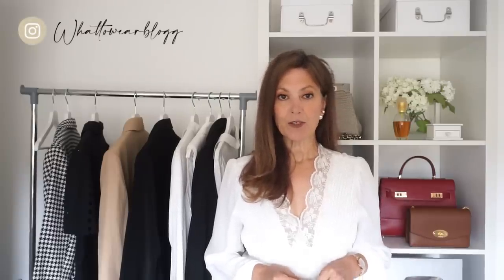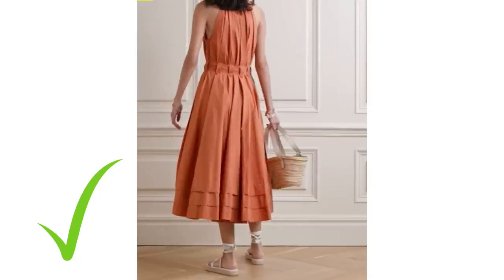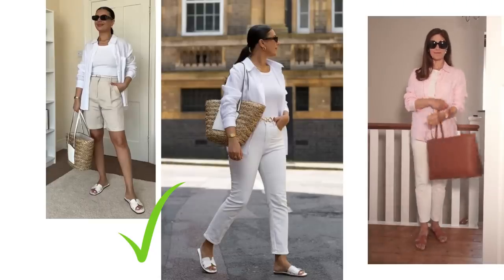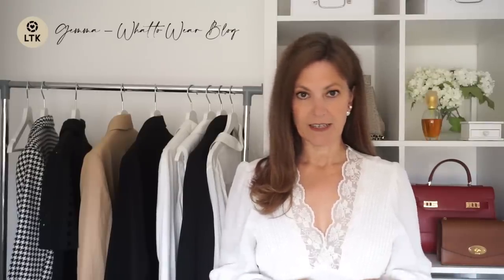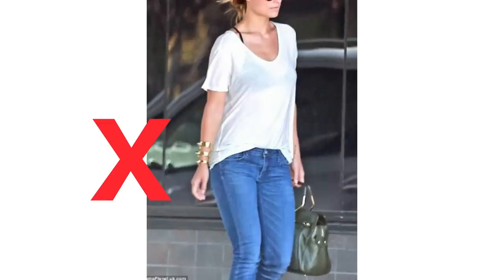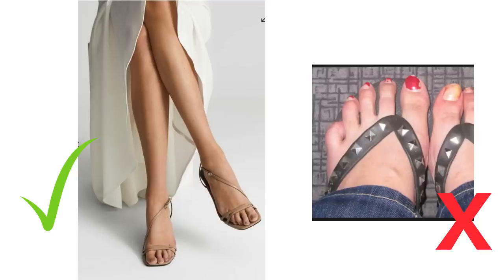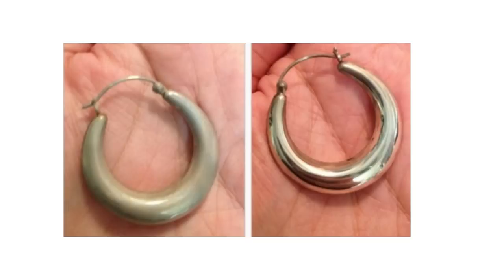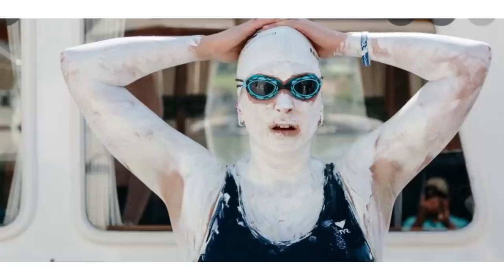CLASSY Summer Style Do's & don'ts